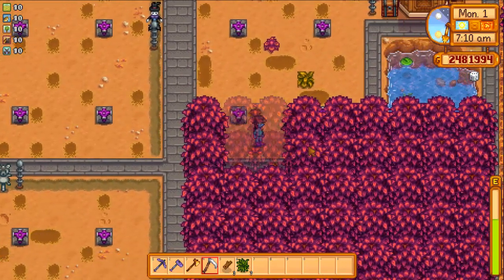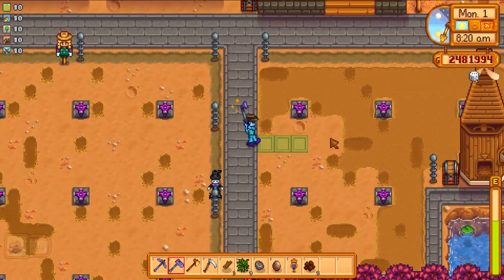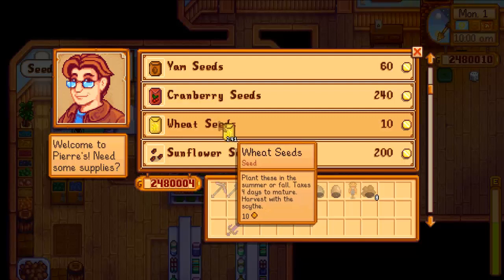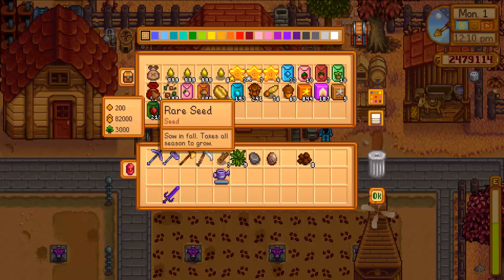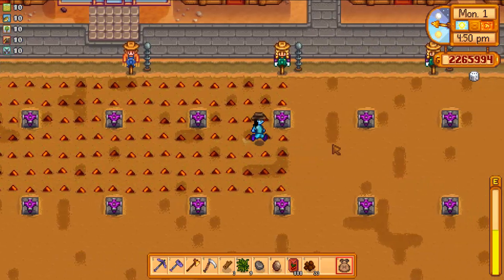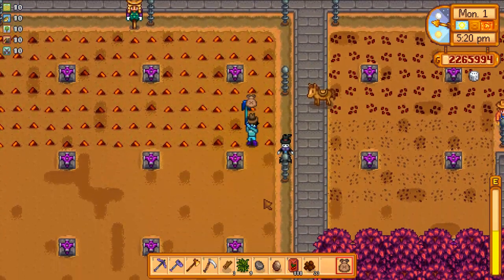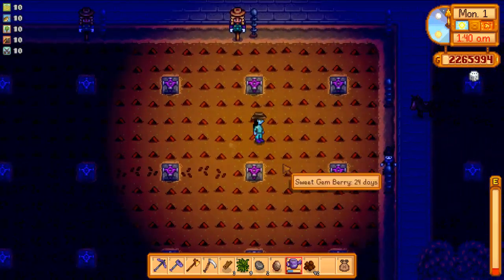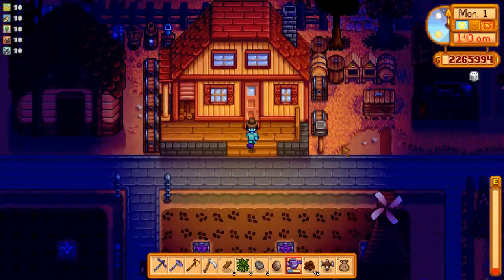Stardew Valely (Cactusfruit and Starfruit) 09: End of season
We will go into fall with cranberries and the potential to make lots of jam.